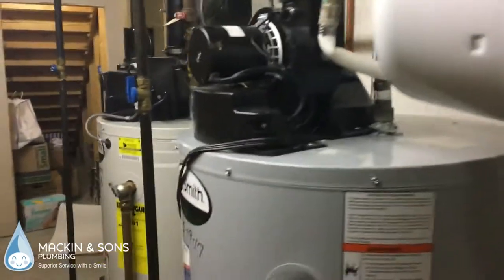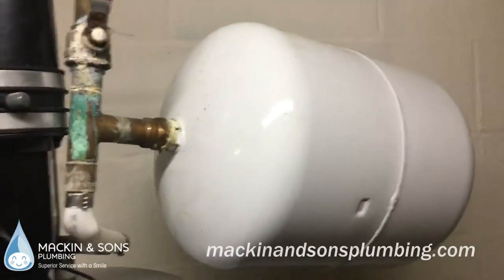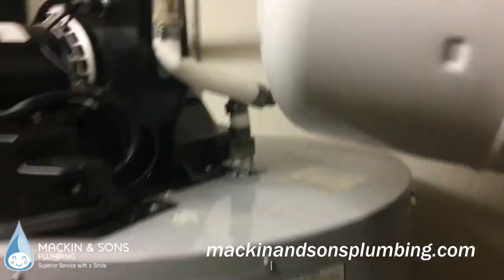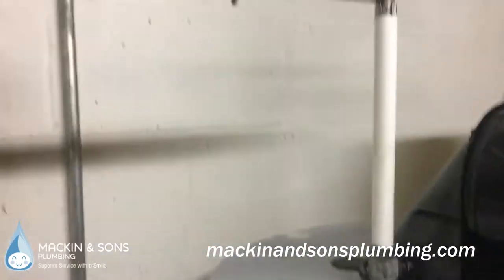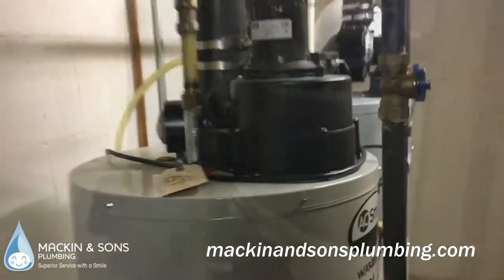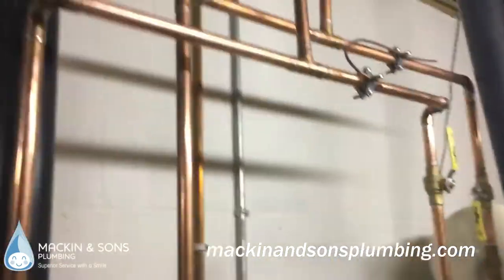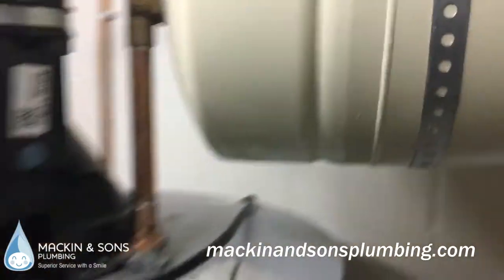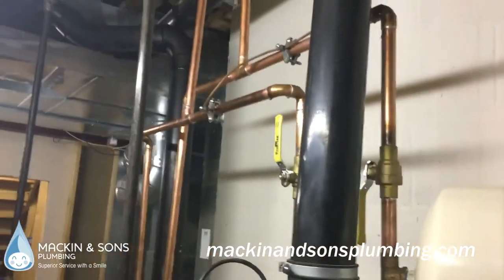Fixing Water Heaters in Parallel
We walked into a tricky situation earlier this week... see how Mike works his magic to make it right!